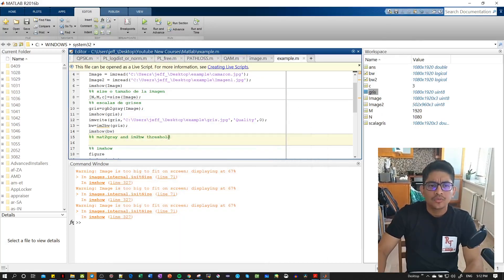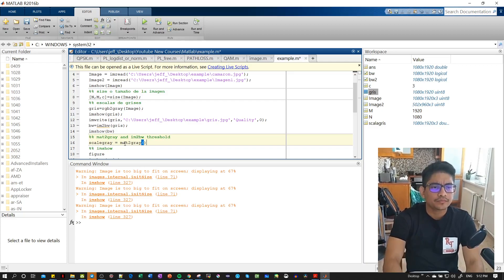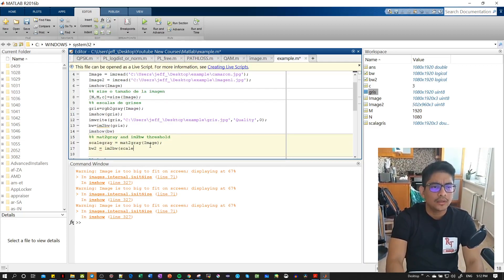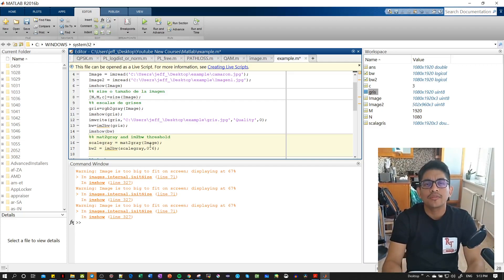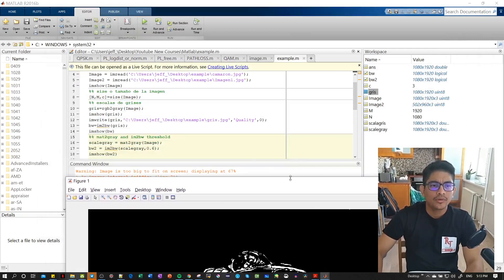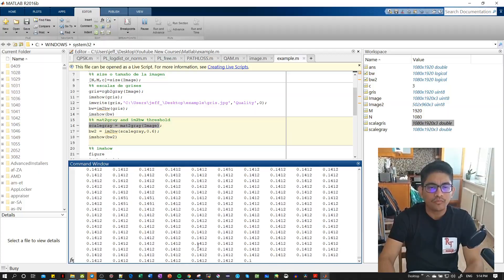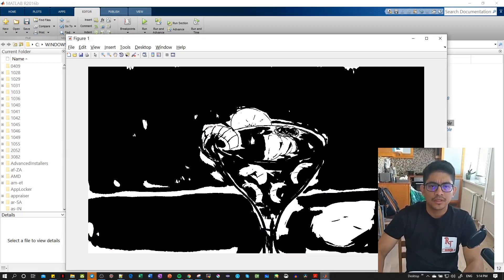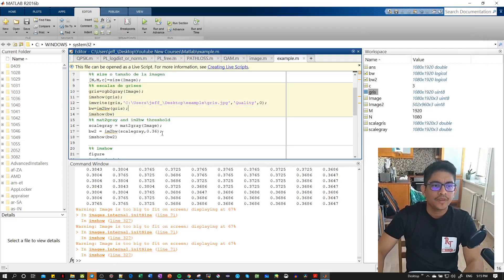MATLAB and image processing. "mat2gray" and "im2bw"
MATLAB and image processing. mat2gray im2bw  Video 11